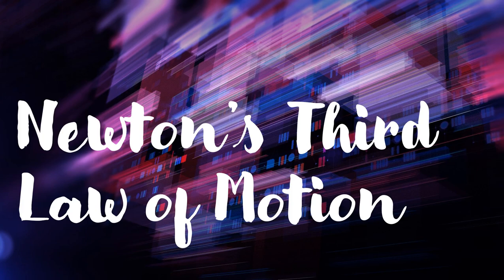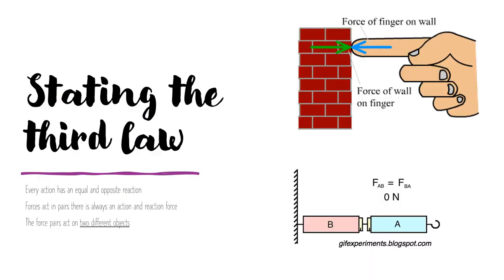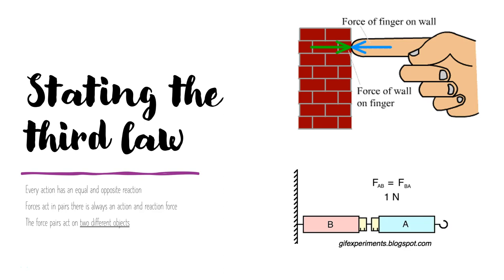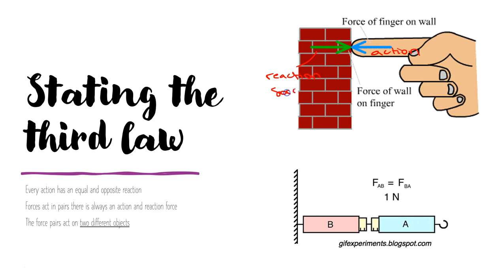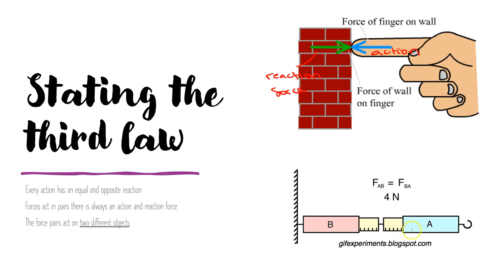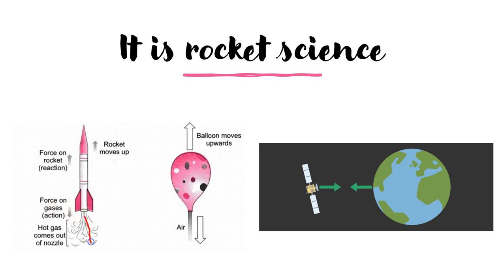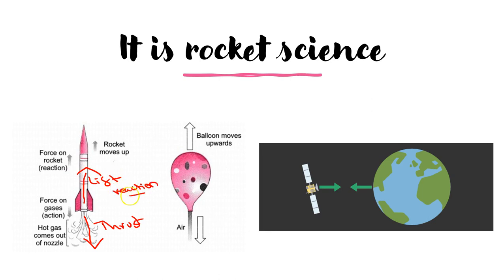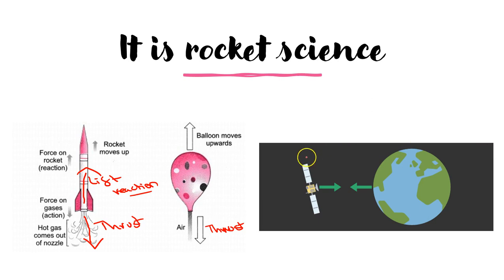Year 10 Science F4 Newton's third law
A look at the old saying every action has an equal and opposite reaction: Newton's third law. It's just rocket science!